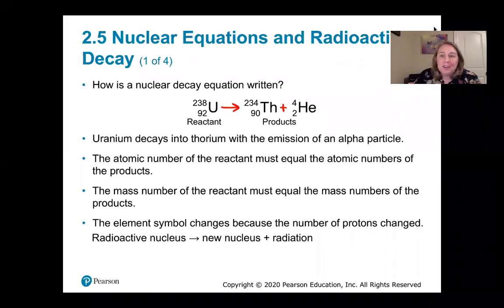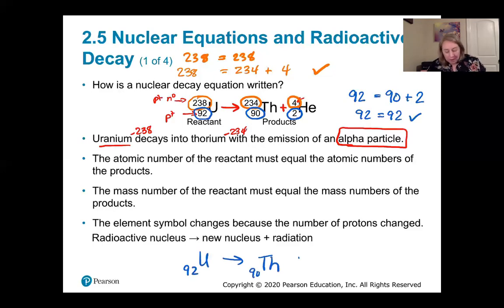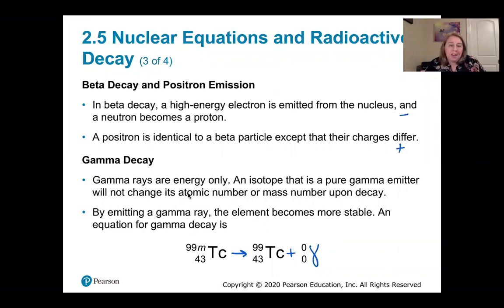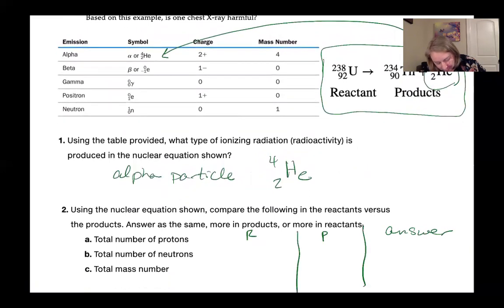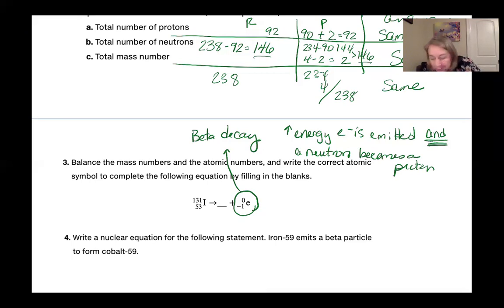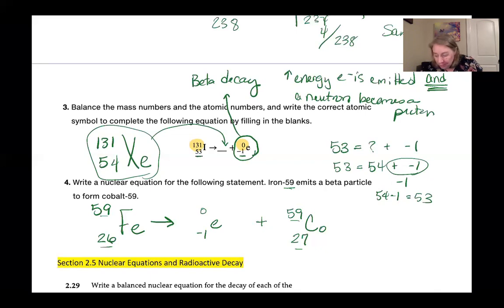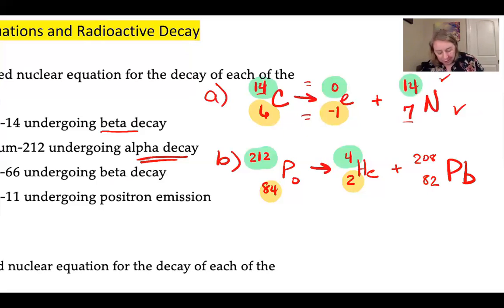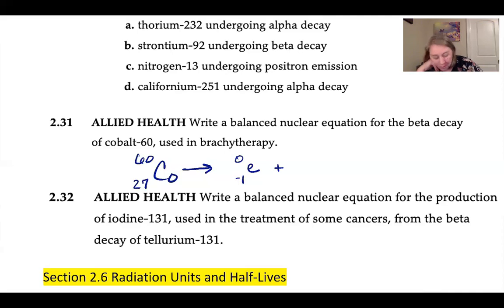Chem 109 Chapter 2 Section 5 Pre recorded Lecture